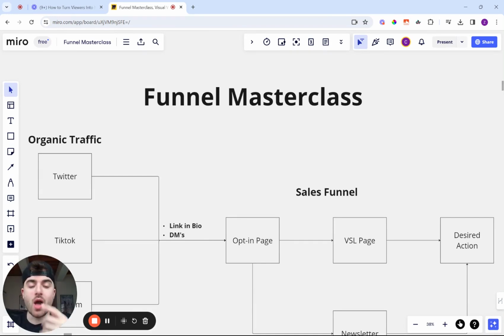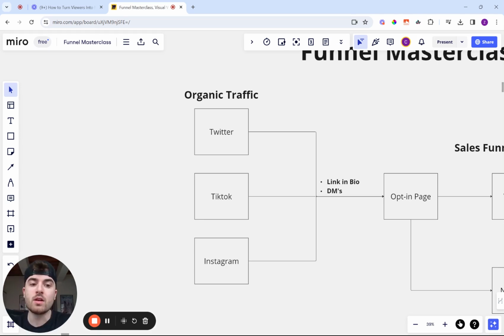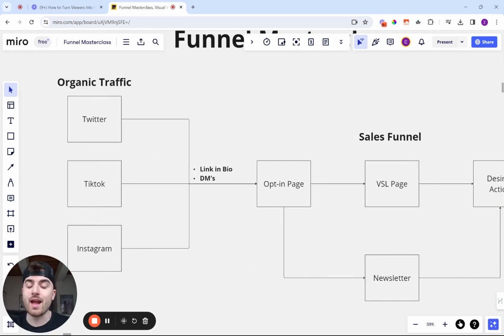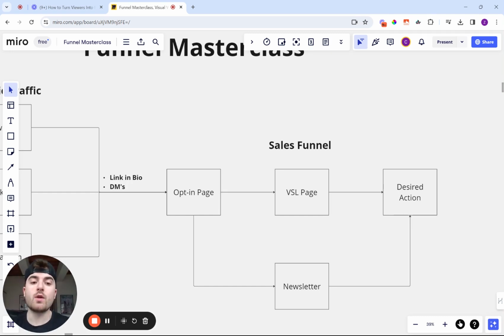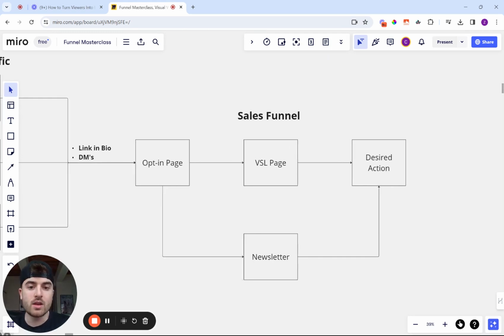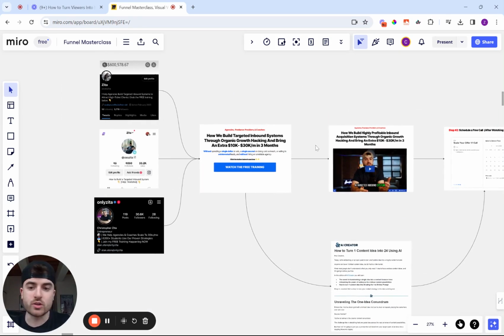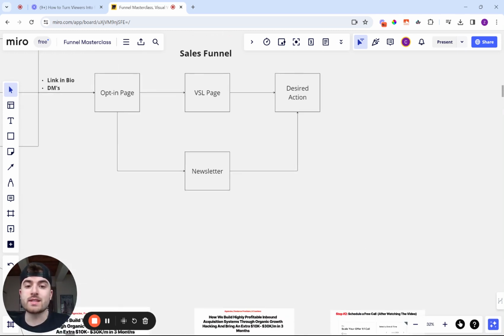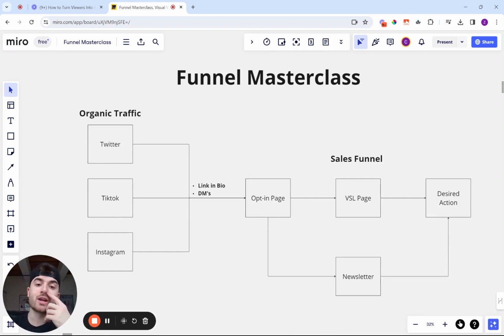24. Funnel Masterclass